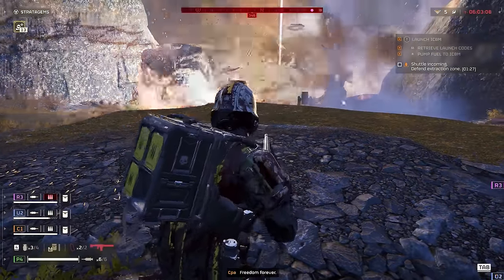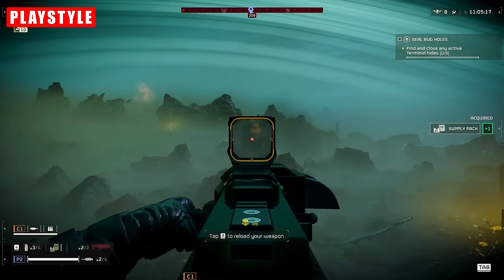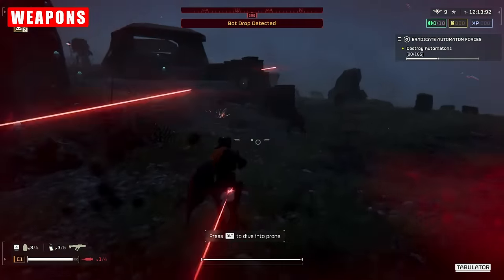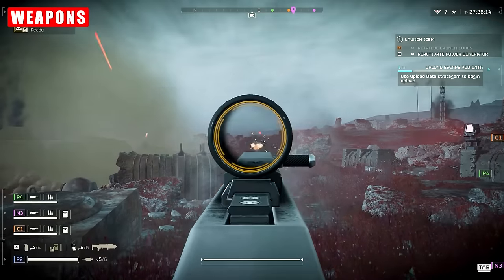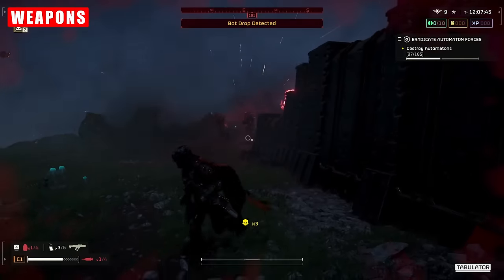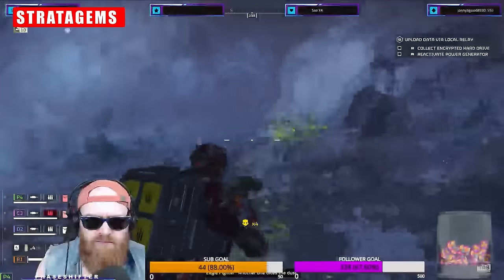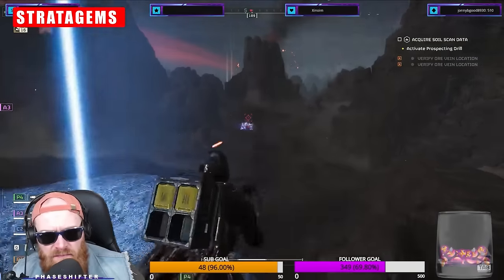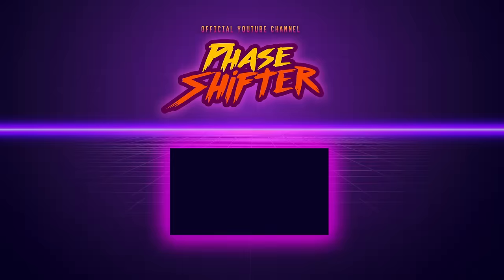INSANELY Overpowered Loadout in Helldivers 2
This is an S-Tier Build in Helldivers 2 - incredibly simple and effective. It excels at horde clear and you will be a main player for your team in any situation. In my opinion, this is one of the best loadouts in helldivers 2 and is an incredibly strong build to play. This uses some of the best stratagems in the game and is centred around the grenade launcher. Possibly the best loadout in Helldivers 2!

Get ready for an insanely overpowered loadout in Helldivers 2 with this latest video from PhaseShifter! This is one of the best loadouts to dominate the enemy and is exceptional at horde clear. There is plenty of gameplay showcasing this build in helldivers 2.